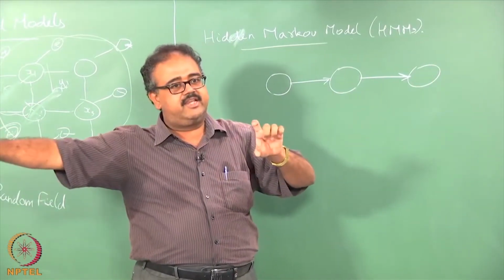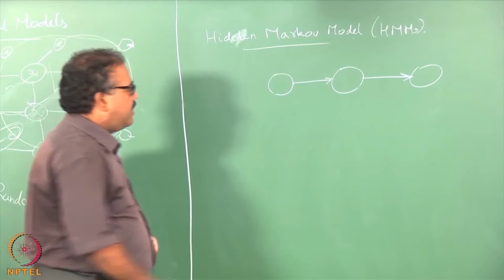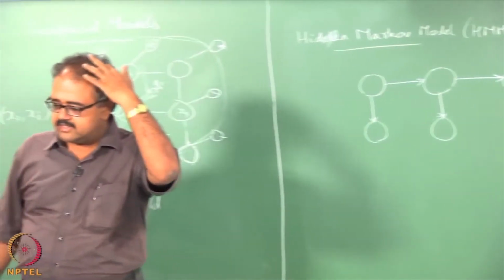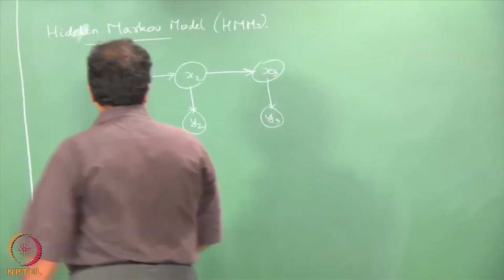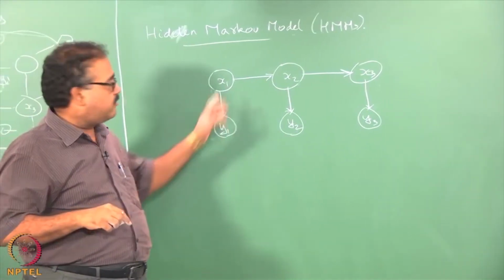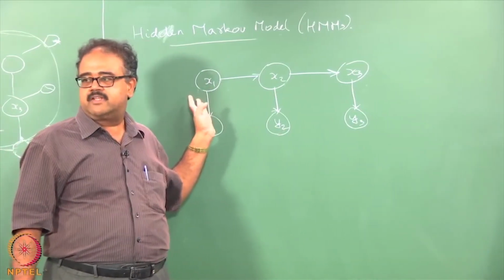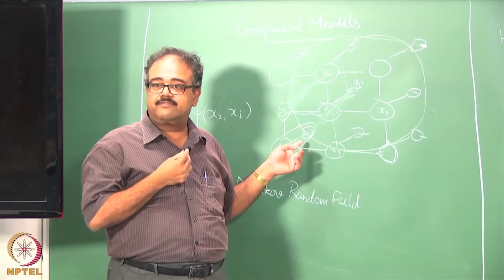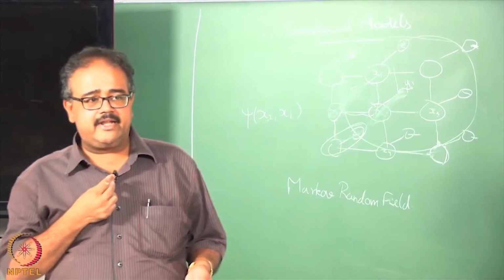Hidden Markov Models: Lecture-65